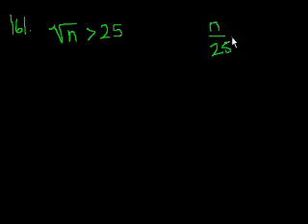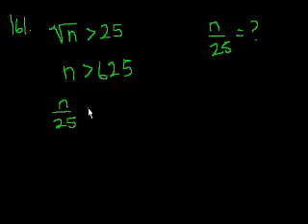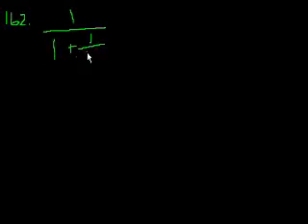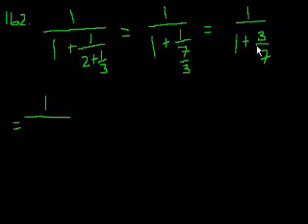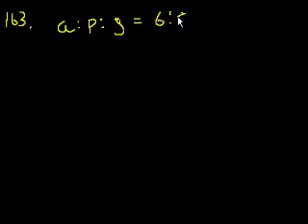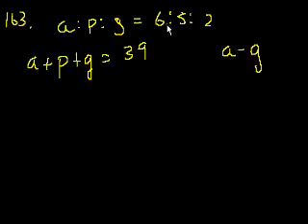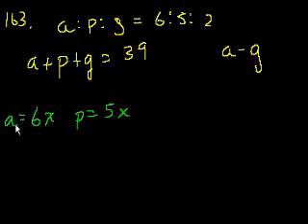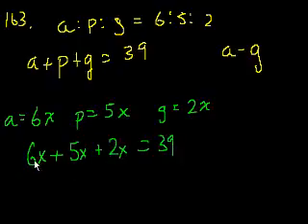GMAT Math 31